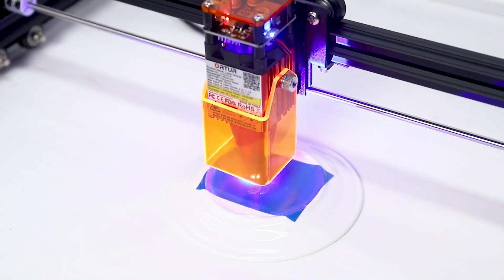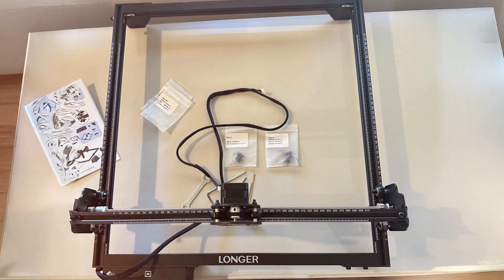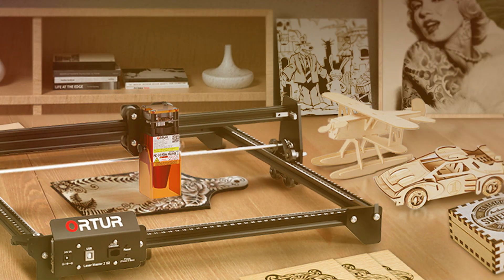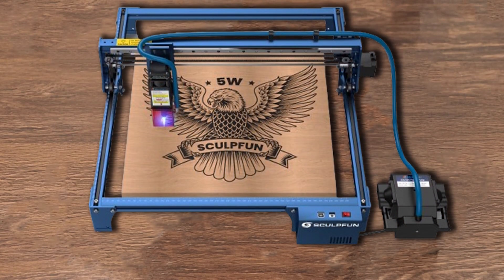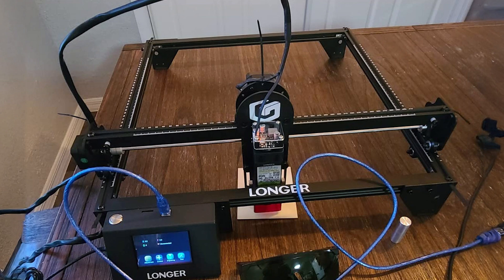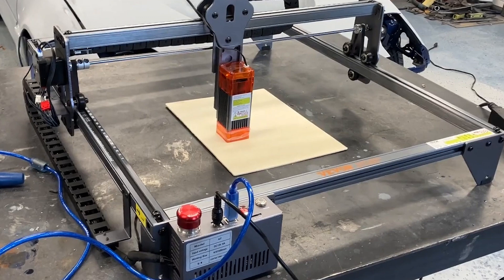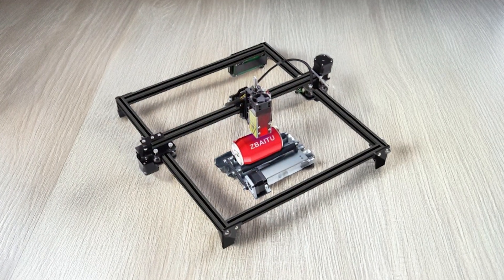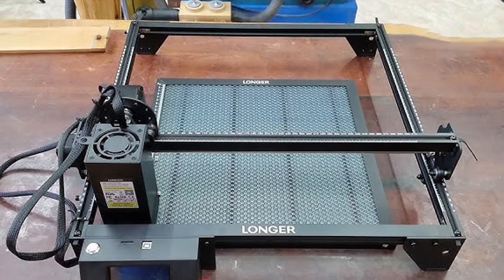Best Laser Cutters of 2025: Top Picks and Reviews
Top 7 Best Laser Cutter in 2025

Links to the Best Laser Cutter we listed in today's Laser Cutter review video:

1 . LONGER RAY5 130W Laser Engraver
2 . ORTUR Laser Master 2 S2 LF
3 . SCULPFUN S9 Laser Engraver
4 . PrintCraft Class 4 Laser Engraver
5 . VEVOR 5W Output Engraving Machine
6 . Ortur OLM3 LU3-20A Laser Engraver
7 . ZBAITU R10 Rotary Roller

What are the Best Laser Cutter in 2025?

In today's video we reviewed the Top 7 Best Laser Cutter on the market in 2025. We made this list based on our personal opinion and we ranked them in no particular order, after doing our research based on their prices, quality, durability, brand reputation and many more.

After watching this video you will know which are the best budget, top selling and top rated Laser Cutter on the market today.

If you choose from this list you can be sure that you buy one of the best Laser Cutter available today.